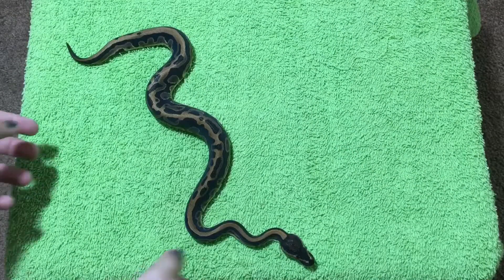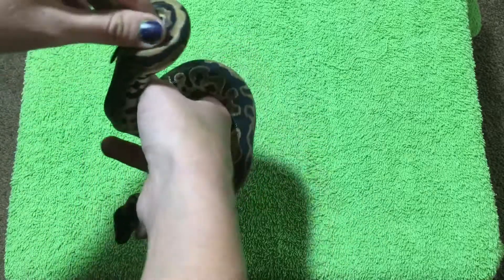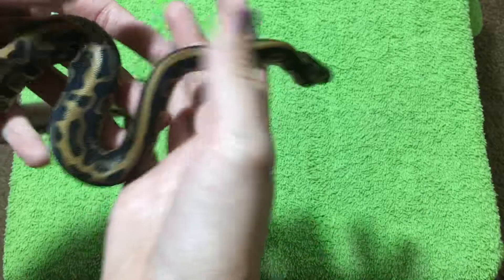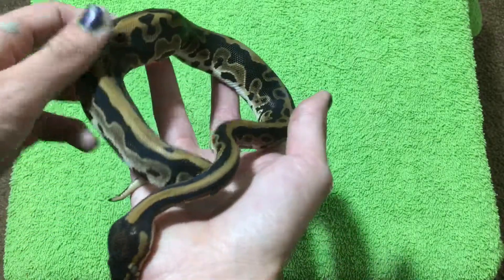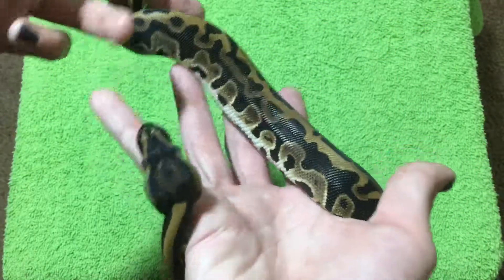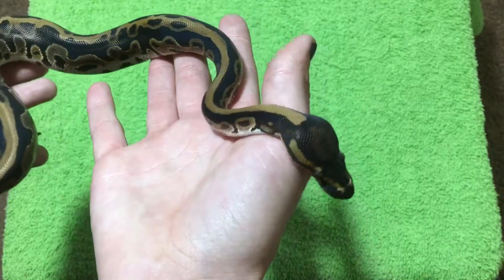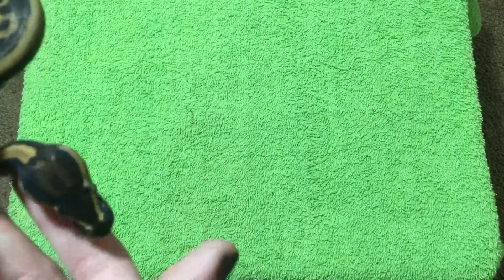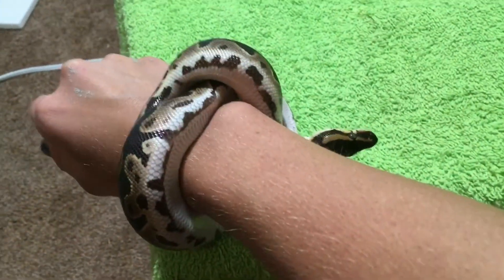Leopard Ball Python